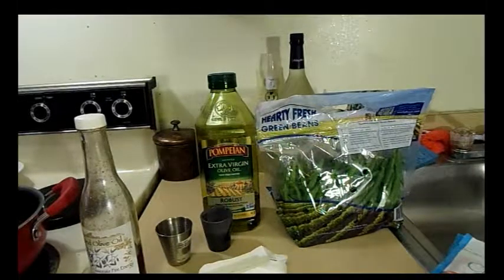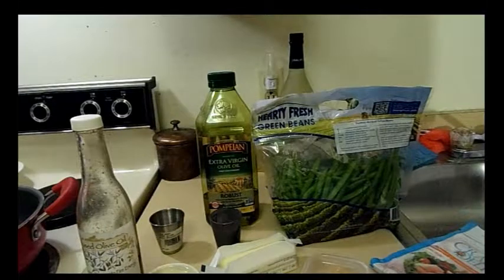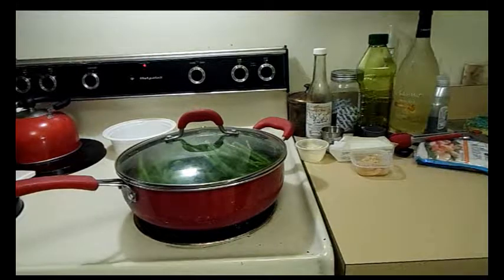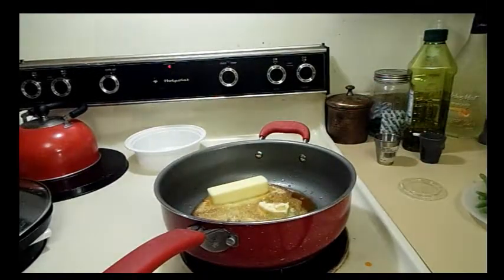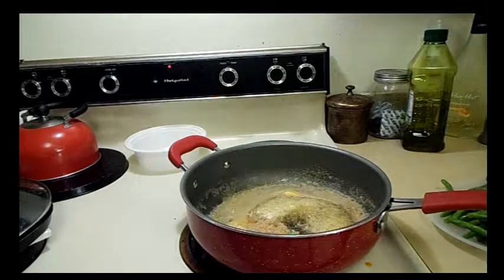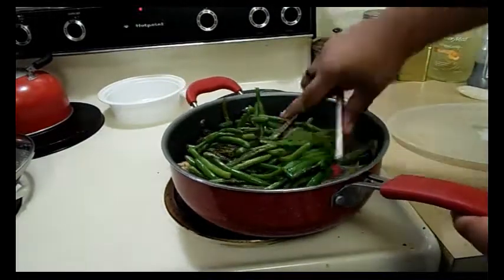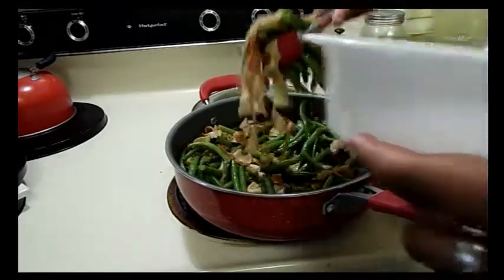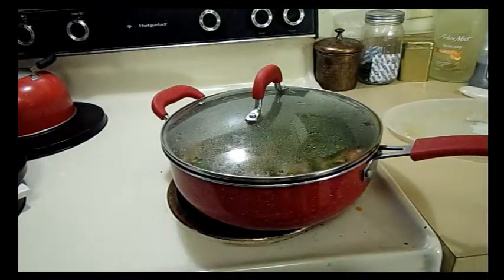Krab and Green Beans chinese buffet style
2 lb green beans trimmed and washed
160z krab rinsed and drained
2 tbsp olive oil
1 tbsp garlic salt
1 tbsp chili oil
8 tbsp butter
2 tbsp minced garlic
1 tsp pepper